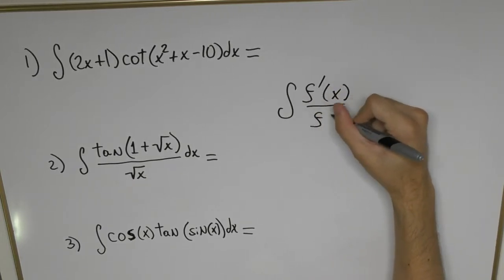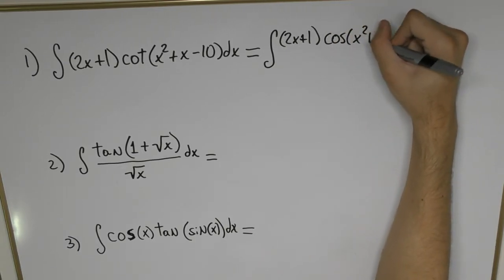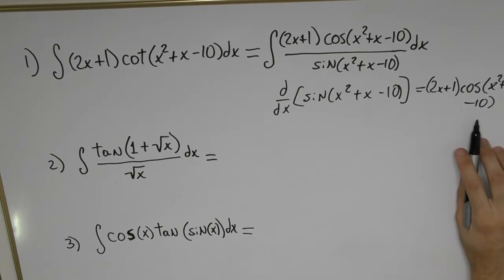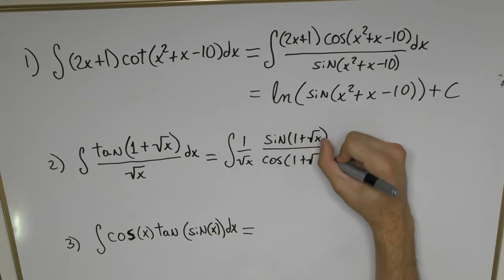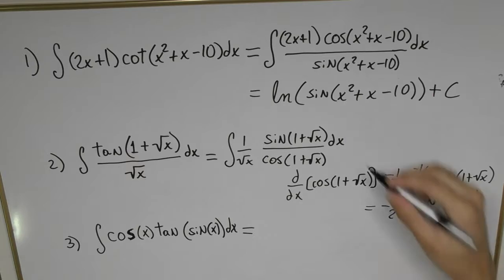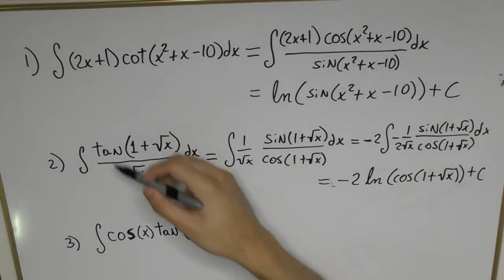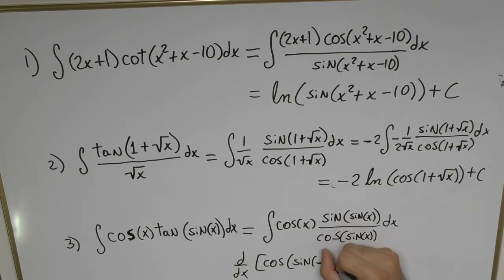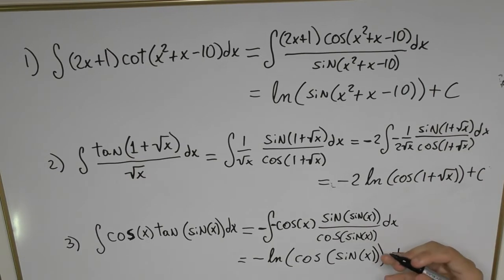Harder integrals of tan(x) and cot(x) | LetThereBeMath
In this video we do more examples on functions involving tan(x) and cot(x)